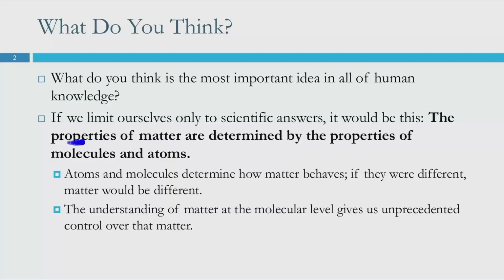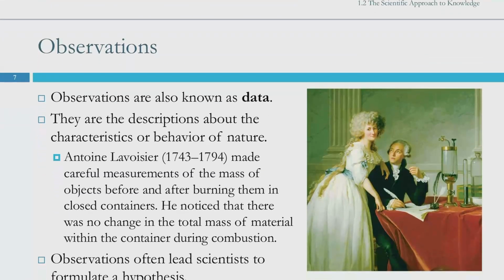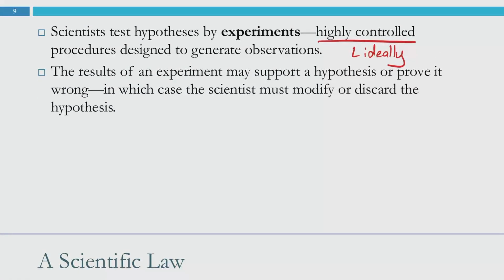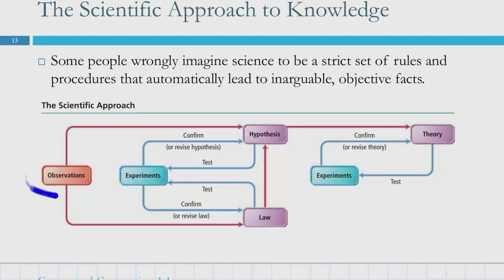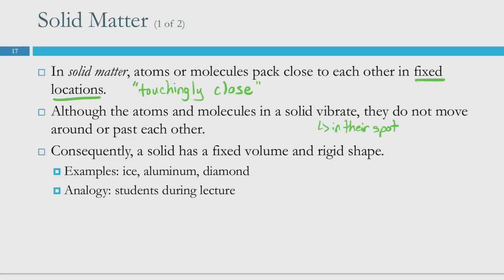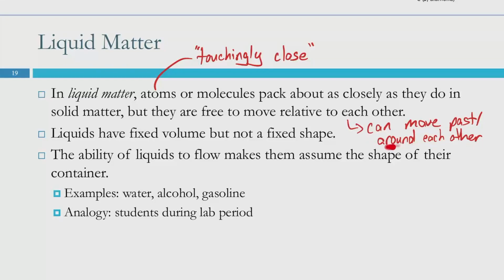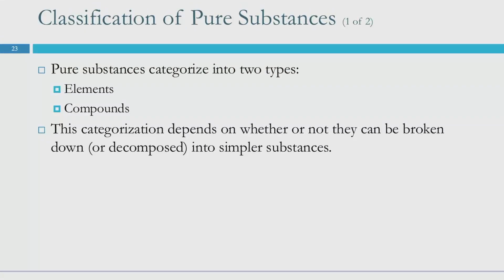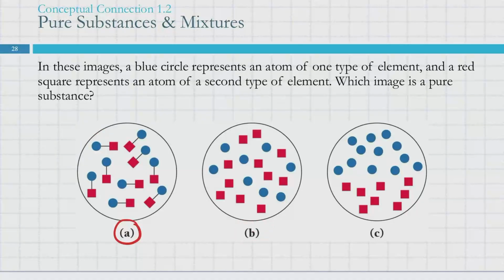Chem 1 - Chapter 1 Part 1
First lecture of the semester, covering the scientific method, phases of matter (solid, liquid, gas), elements, compounds, and heterogeneous and homogeneous mixtures. Spring 2026